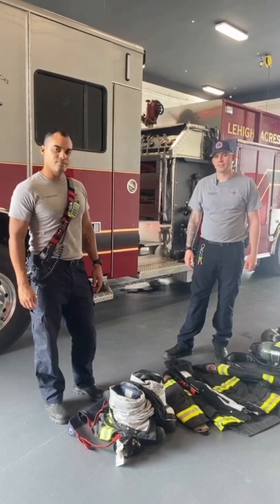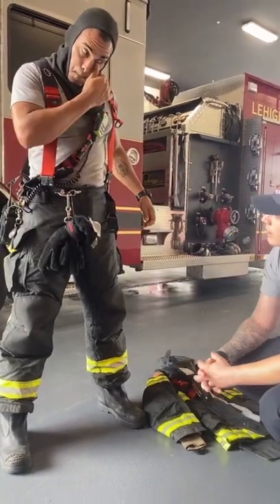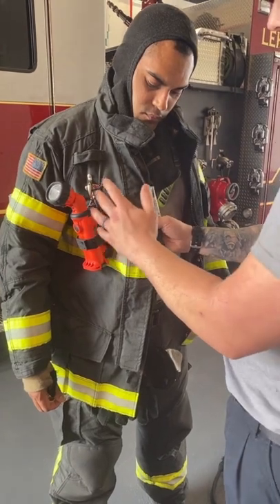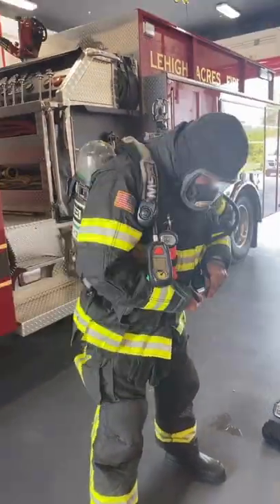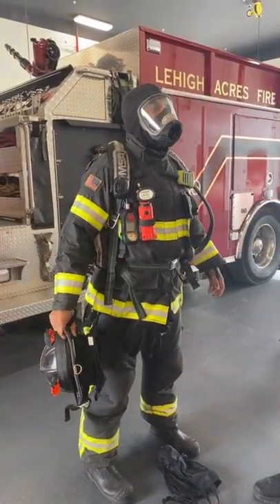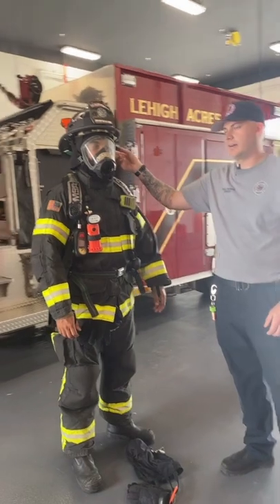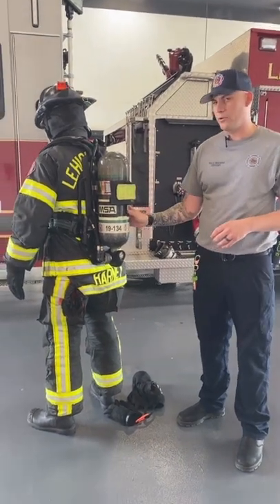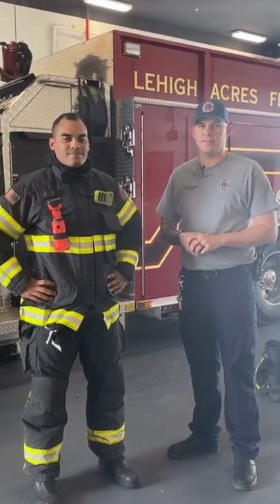Bunker Gear Overview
FTO McDaniel breaks down what firefighters in Lehigh Acres wear when responding to structure fires and most brush fires.